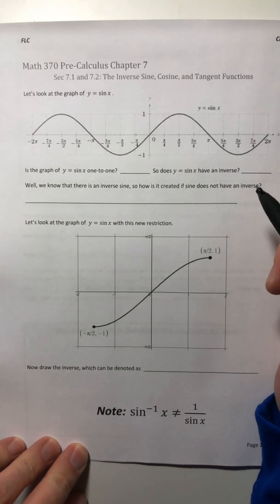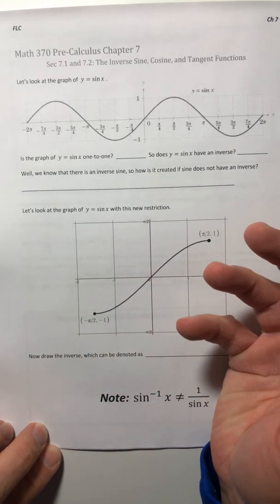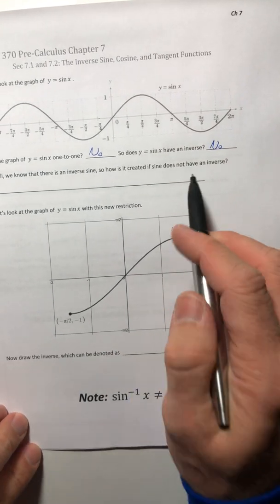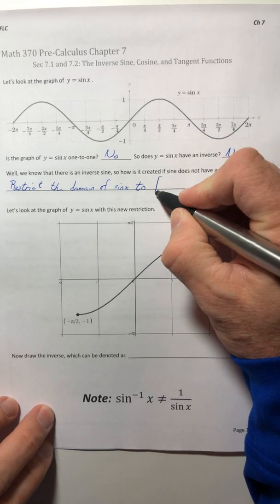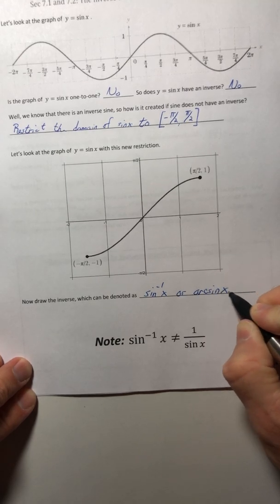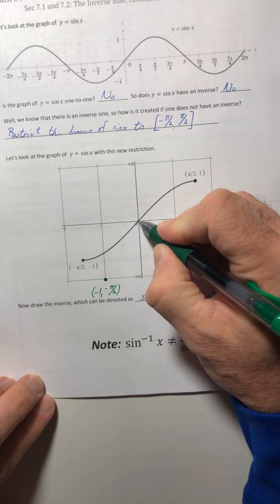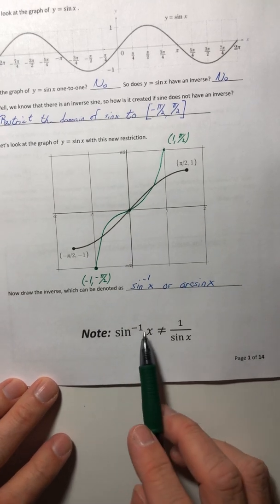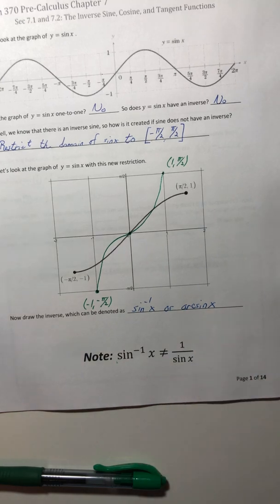Math 370 Section 7.1/7.2 A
Intro to inverse sine